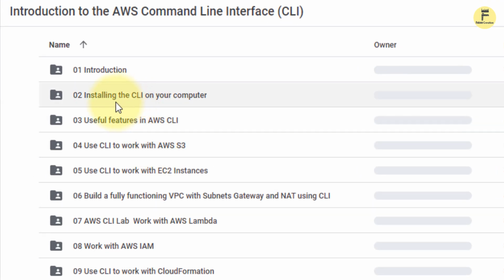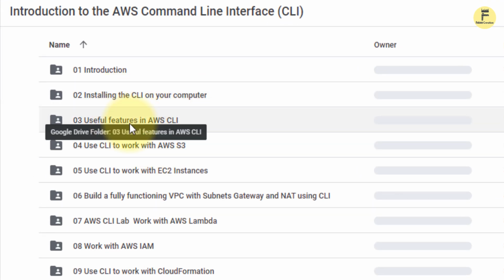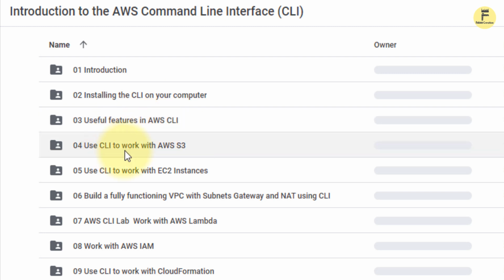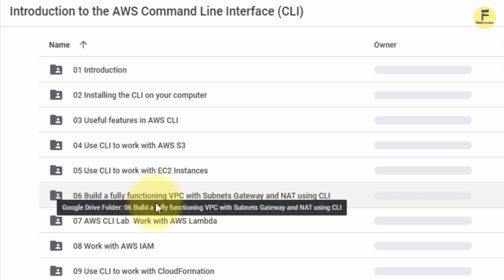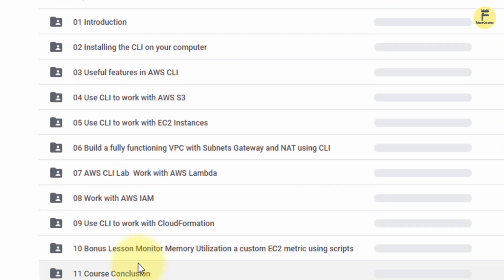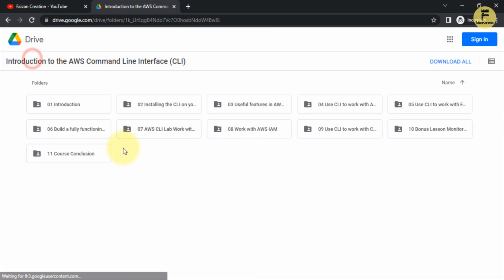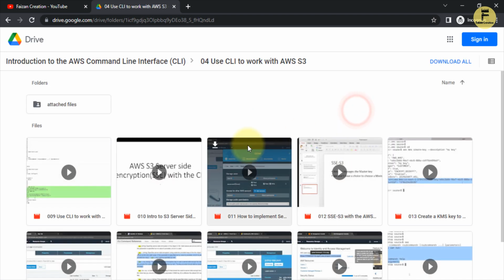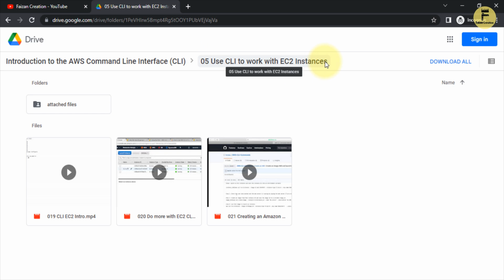AWS Command Line Interface (CLI) Tutorial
AWS Command Line Interface Tutorial. AWS CLI Tutorial. In this AWS Command Line Interface (CLI) tutorial, we'll be exploring the various features of the AWS CLI. We'll learn how to create, delete, list, and modify Objects, Resources, and Metrics using the AWS CLI.

Whether you're a beginner or an experienced AWS user, this tutorial will help you get started using the AWS CLI. We'll walk you through each step, so you can create, delete, list, and modify your resources using the AWS CLI. So give it a try and let us know what you think!

🔬🔬 COURSE LINK
NOTE : Find File Password In The Video
Course Link: mega.nz/file/7vg1xTSQ#1xvelPqtAcYdUQ941Rl9v6Uqm_UR3uBDiMt7pp3gttU